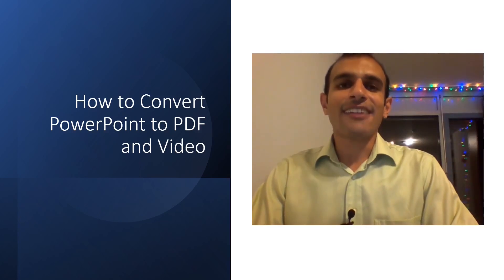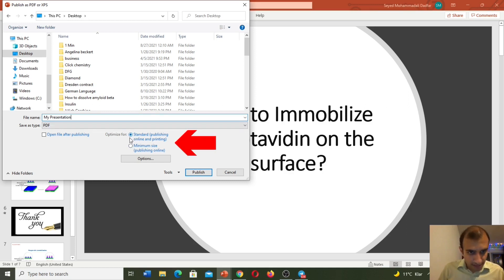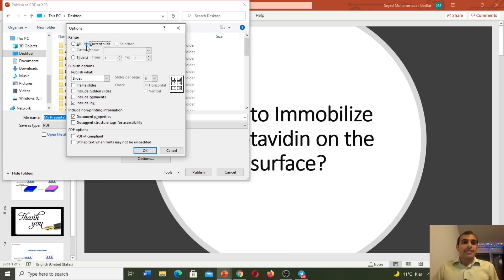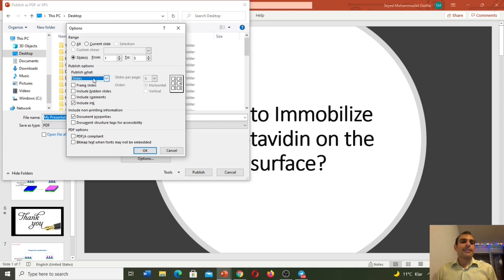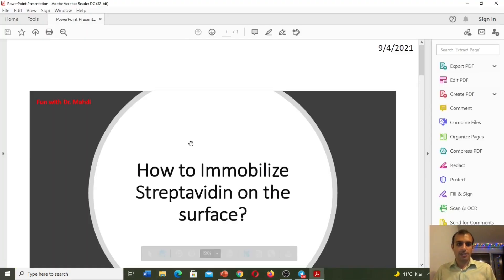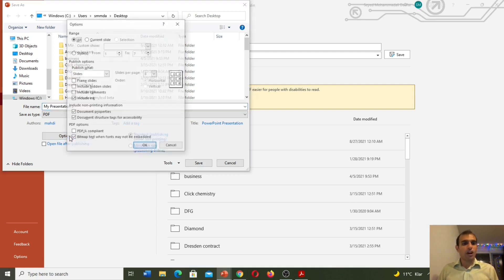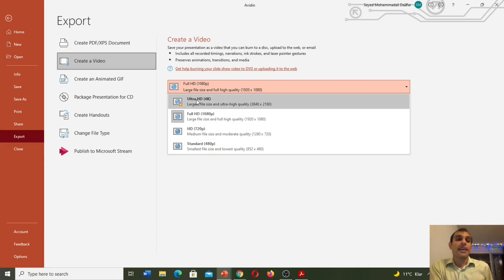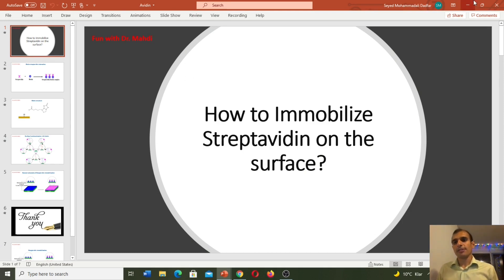How to Convert PowerPoint to PDF and Video.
In this video, we will learn two methods to convert PowerPoint to PDF and also one method to convert PowerPoint to video.